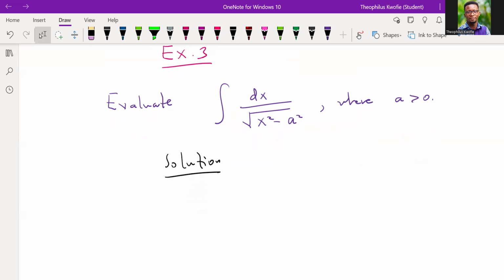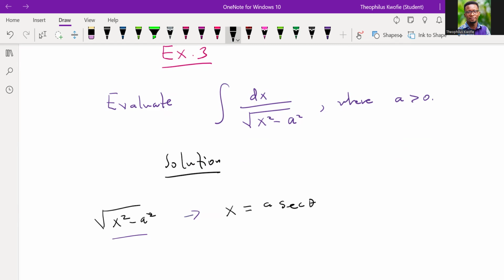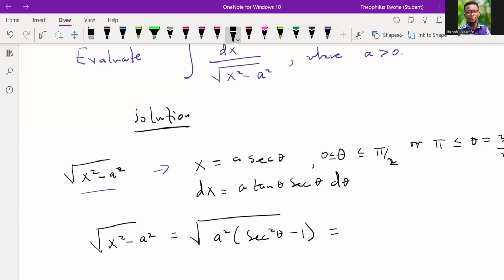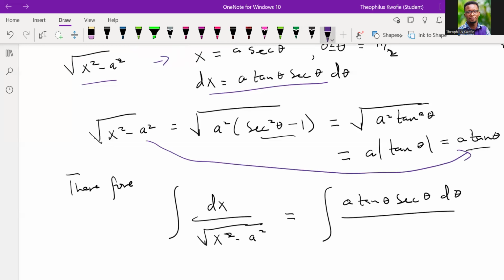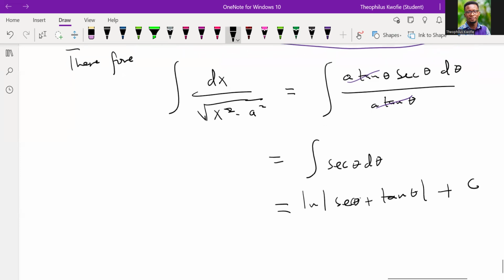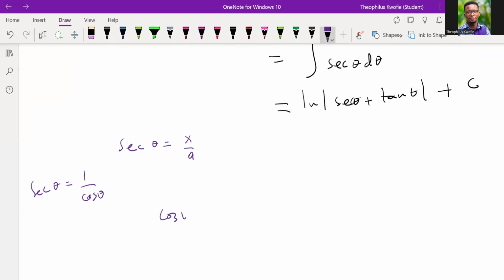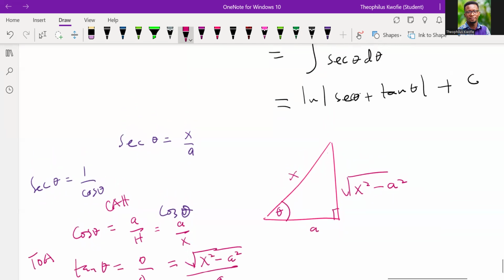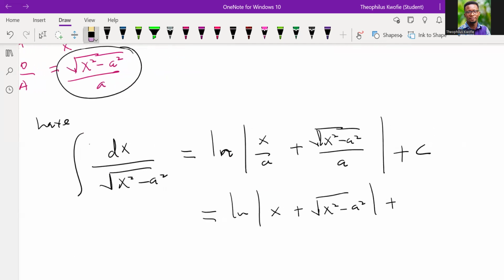Episode 3: Trigonometric Substitution: Simplify Integrals with Powerful Techniques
Unlock the secrets of trigonometric substitution in this comprehensive tutorial! Perfect for mastering challenging integrals in calculus.

🔍 What You'll Learn:
Introduction to Trigonometric Substitution: Understand when and why to use trigonometric substitution to simplify integrals.

Step-by-Step Process: Follow a clear method to apply trigonometric substitution and solve integrals.

📚 In-depth Explanation: Gain a deep understanding of the concepts and techniques behind trigonometric substitution.
💡 Practice Problems: Solve example problems to reinforce your skills and prepare for exams.